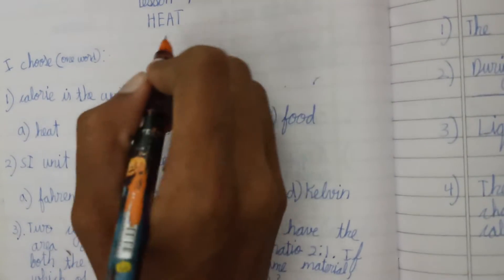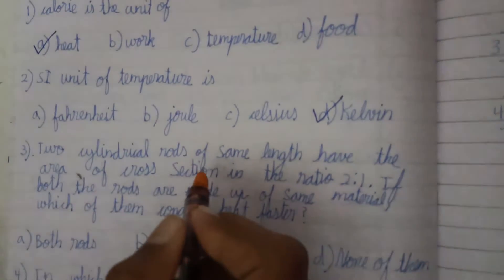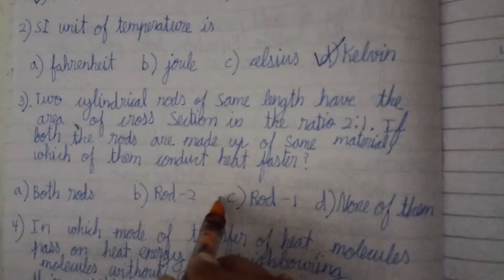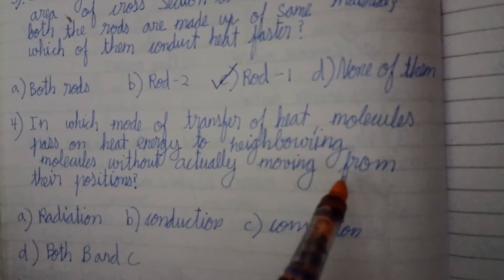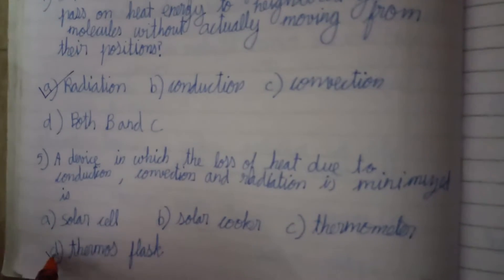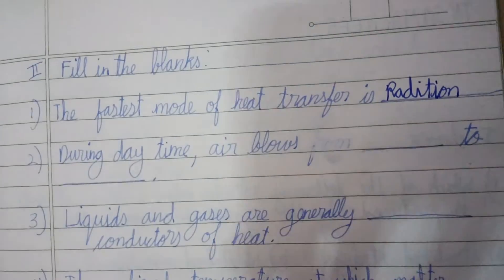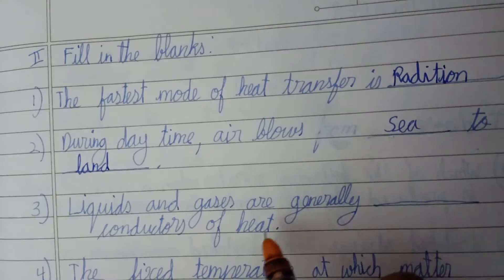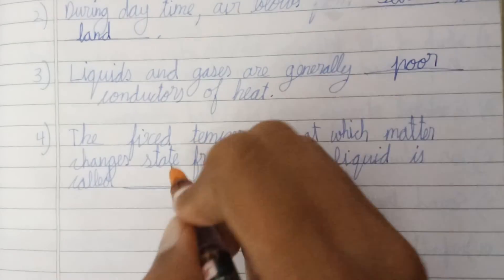Class 9 TN Samacheer science Lesson 7 HEAT Book back answers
hi

and support us